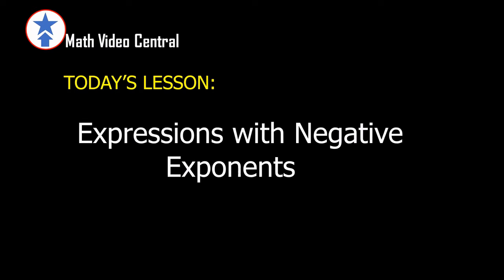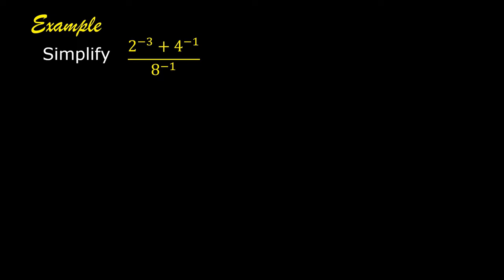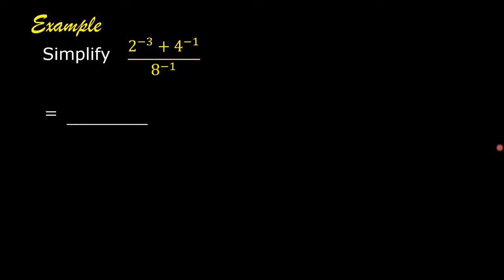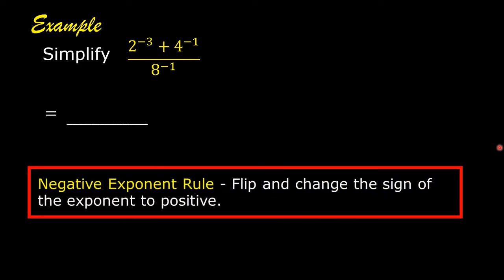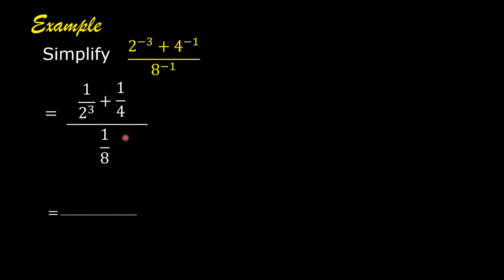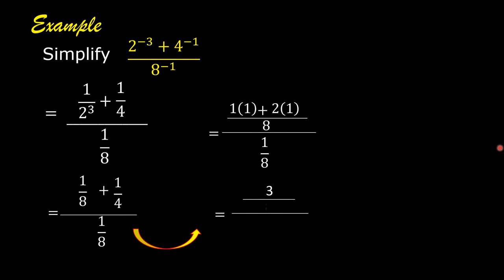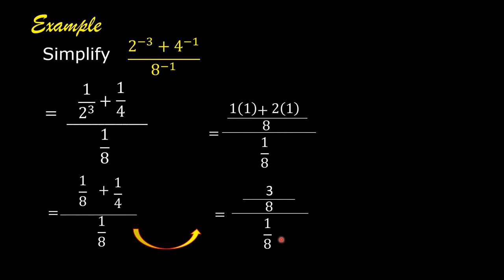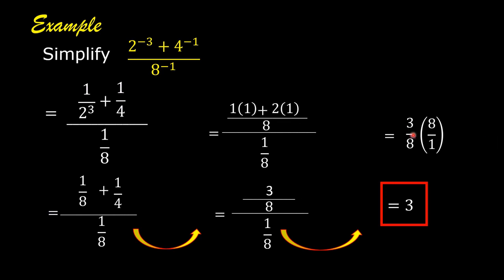Simplifying Expressions with Negative Exponents | Math Video Central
How to simplify expressions with negative exponents is explained in this video.